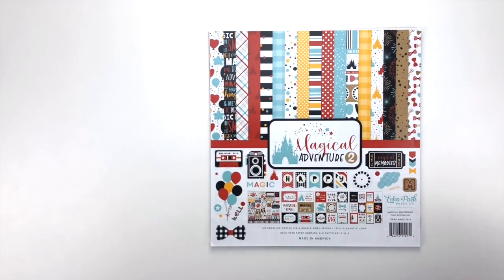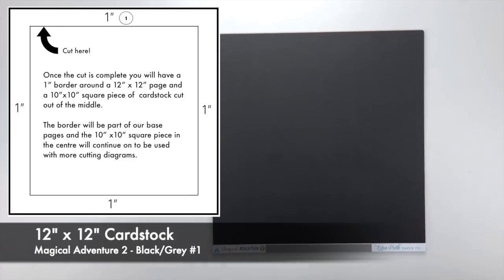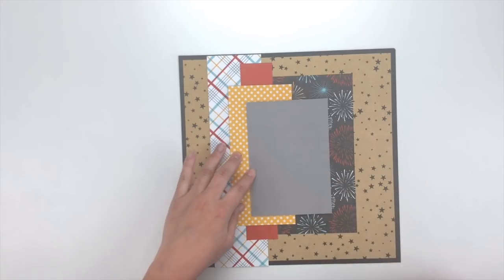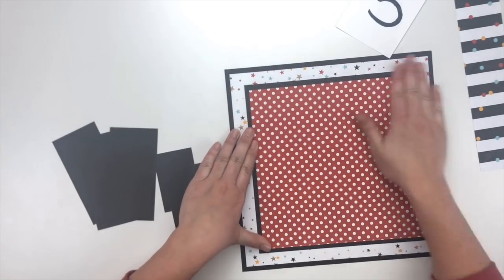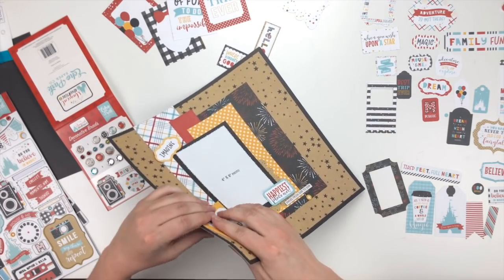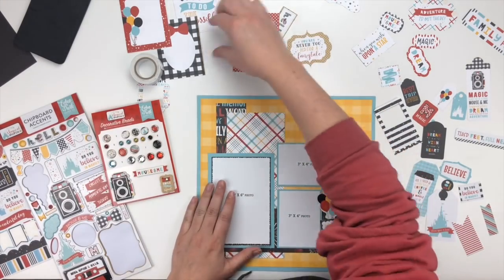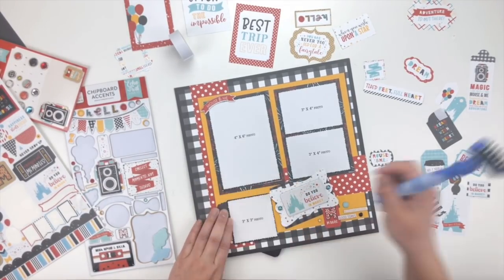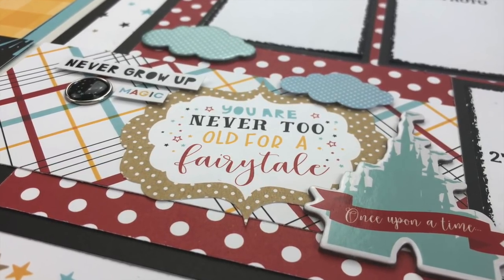Scrapbook Tutorial | Echo Park | Magical Adventure 2 *6 layouts* Cutting Guide B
This process video shows you how to cut and assemble 6 pages using 1 collection of coordinating product.  New tutorials uploaded weekly.

To get a printable copy of this cutting guide please go

Material List:

1x Echo Park - Magical Adventure 2 - 12 x 12 Collection Kit